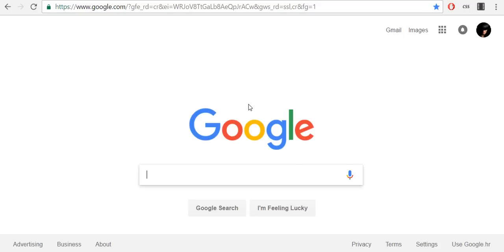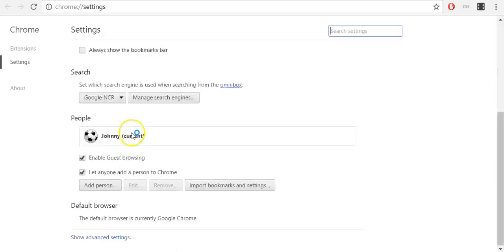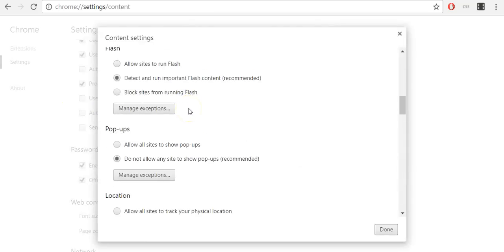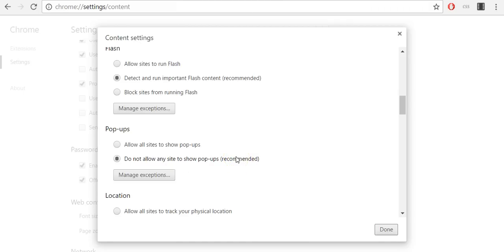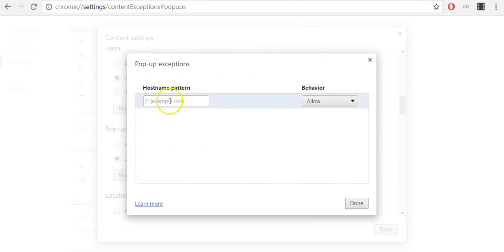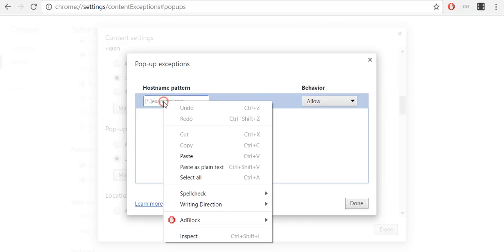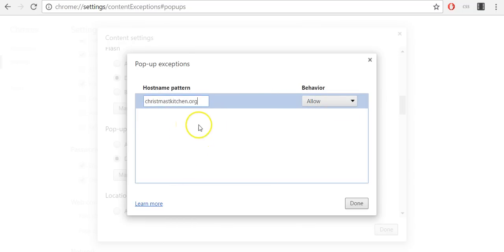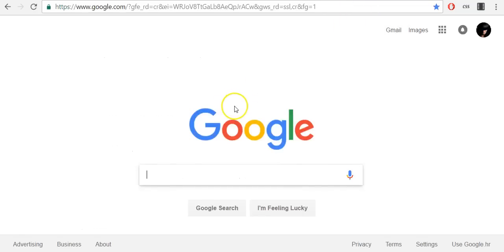Block or allow pop ups in Chrome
How to block or allow pop-ups in Chrome. Learn how to get rid of malware